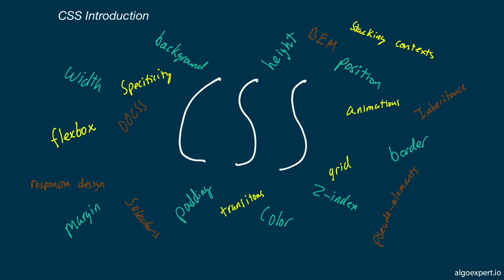What is CSS?